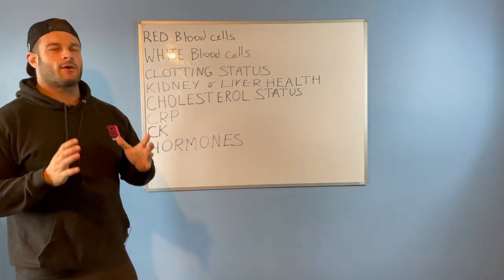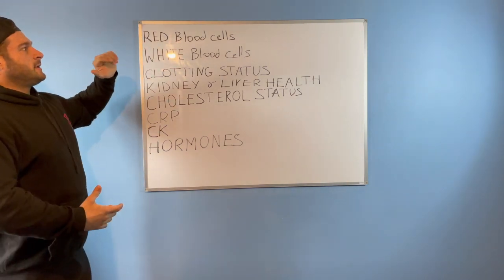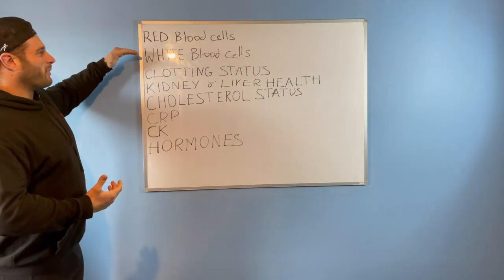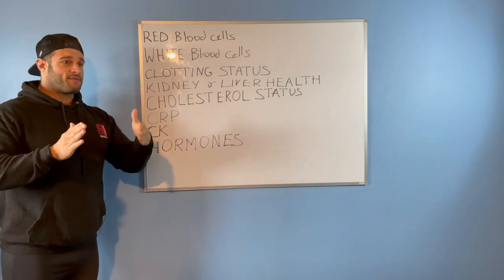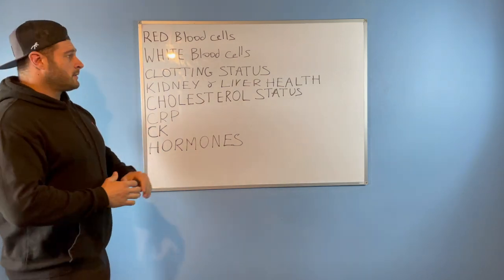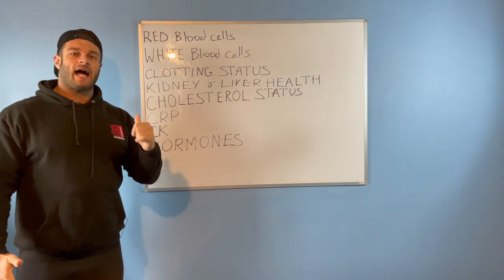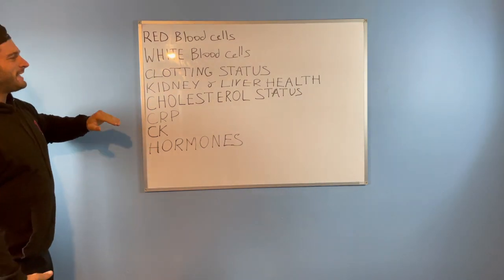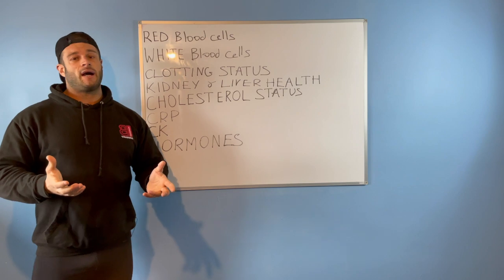BLOOD WORK BASICS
Here’s a very brief introduction to blood tests,
- what sort of things are tested
- what we use them for
- Why people should be getting the (especially while using PEDs)

For more information on blood test, like where to get tested and what to test for, please reach out to me and I’ll be more than happy to share some advice